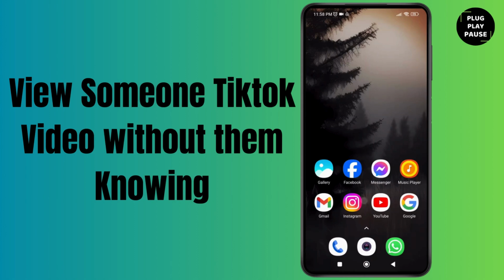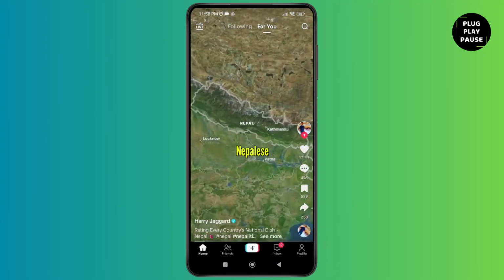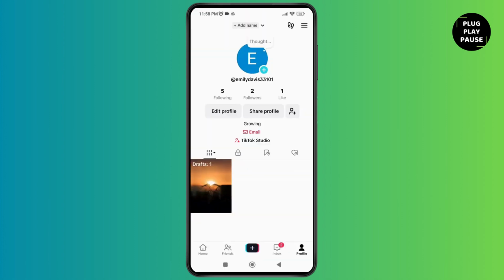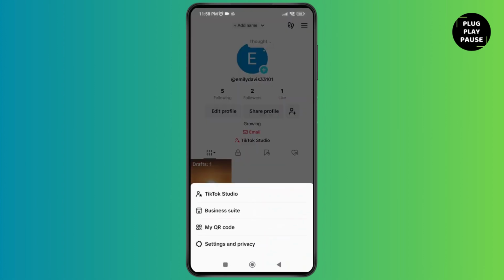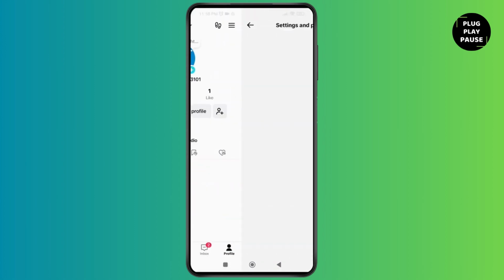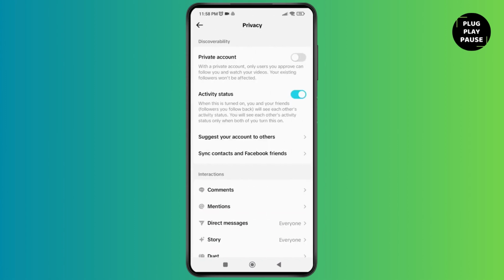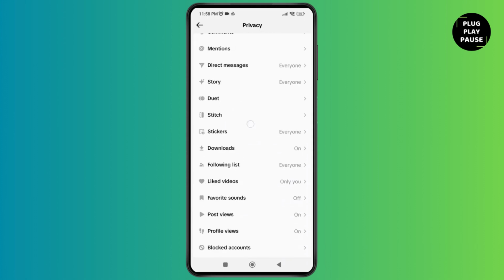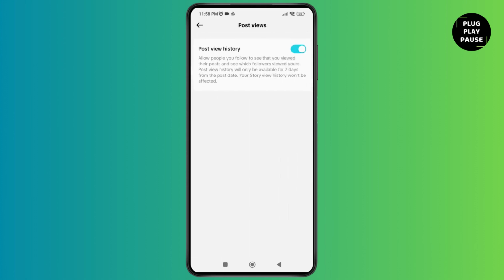How to View Someone Tiktok Video without them Knowing ?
Hello Guys,

Welcome to our step-by-step guide on "How to View Someone TikTok Video without them Knowing"! If you’ve ever wondered how to view TikTok videos anonymously or want to explore someone's content without notifying them, this video is for you. We’ll show you effective methods to watch TikTok videos secretly and avoid being detected. Whether you're looking to stay anonymous while viewing stories or avoid being seen in someone's TikTok views list, we’ve got you covered.

In this video, we will show:

How to watch someone’s TikTok video without them knowing
How to view TikTok videos anonymously
How to secretly watch TikTok videos
How to avoid being seen on someone's TikTok view list
How to browse TikTok videos without being detected